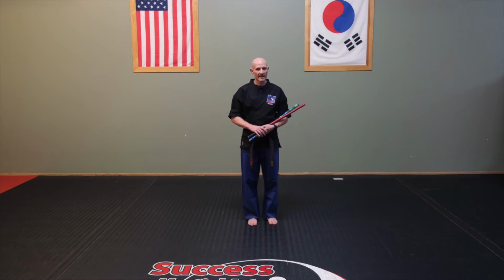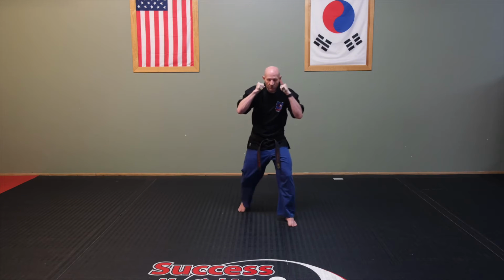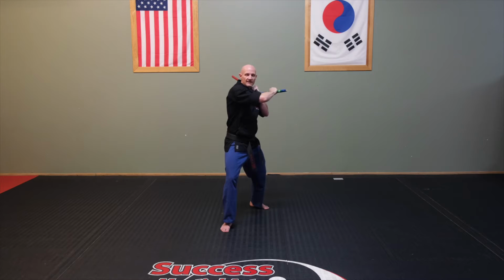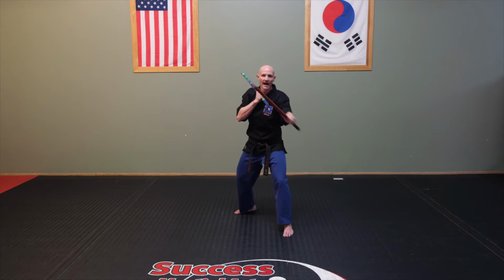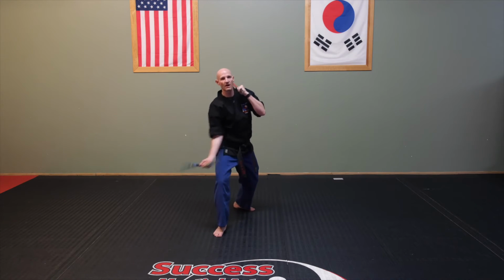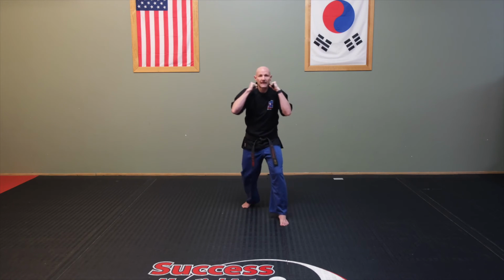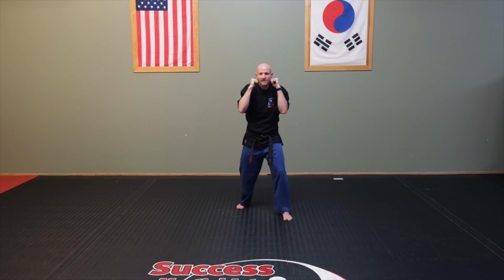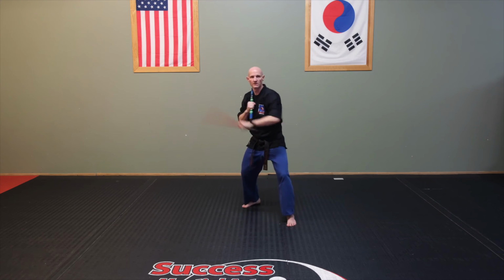SMA - Open Flow 1 - My Personal Master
In this Video Master G teaches you the Double Stick Pattern: Open Flow #1

He will walk you through the entire flow of the pattern, as well as, how to add the footwork and challenge your speed!

00:08 - The Intro

01:16 - The Flow

04:51 - The Flow...Faster